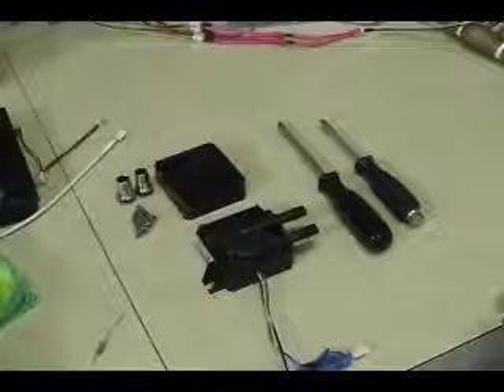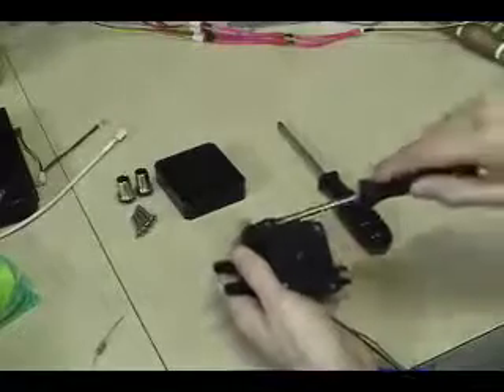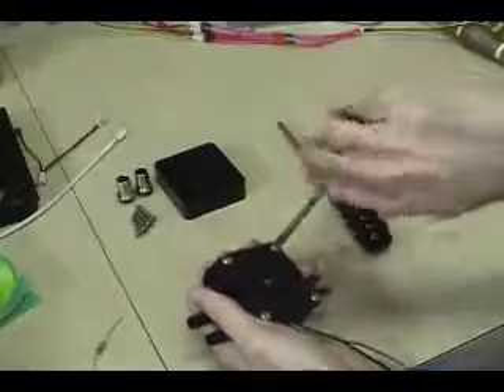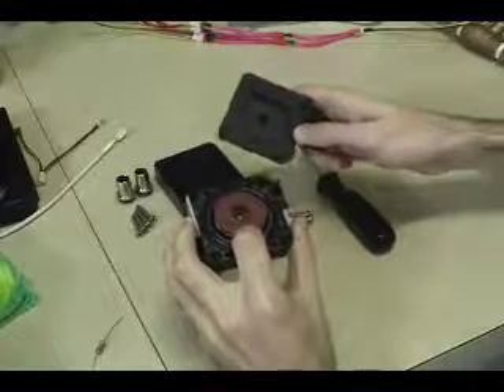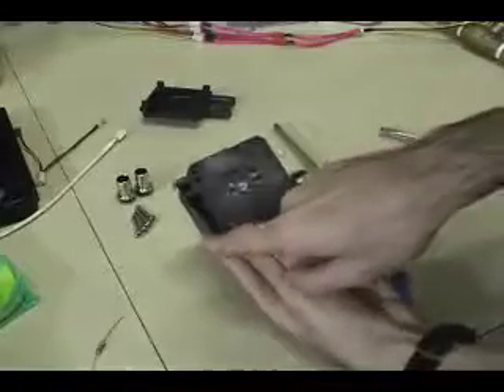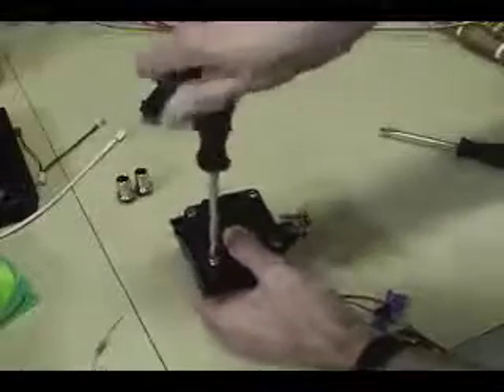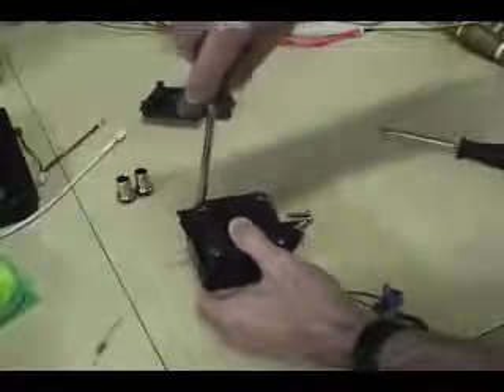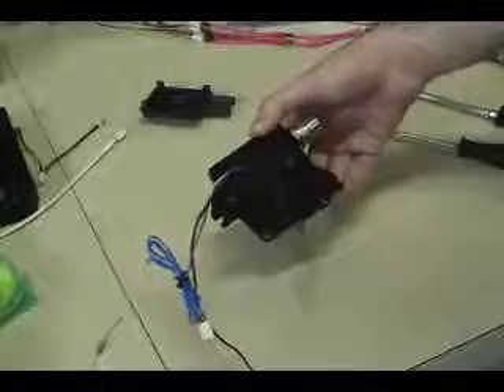Petra'sTech DDCT-01/01s Install Instructions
Installation instructions for the Petra'sTech DDCT-01 and DDC-01s custom DDC top.

Note: Newer DDC-3.1 (9W) and DDC-3.2 (18W) pumps come equipped with Pozidriv screws, not slotted/flat head screws.  You will need either a Pozidriv screwdriver or a Phillips screwdriver to remove them.